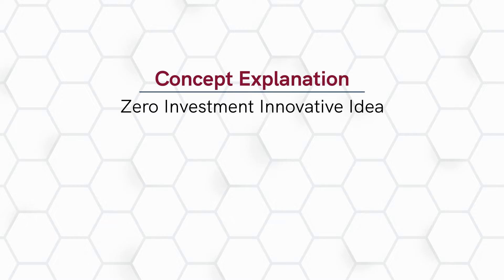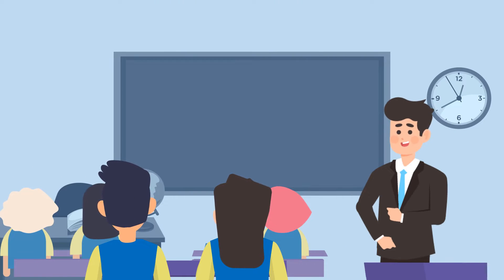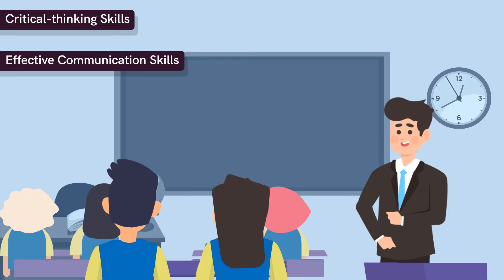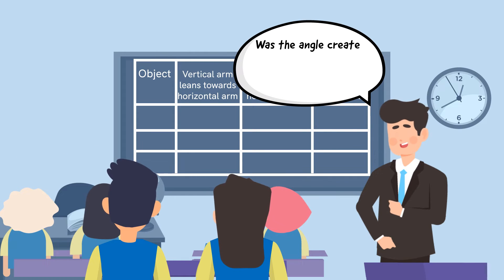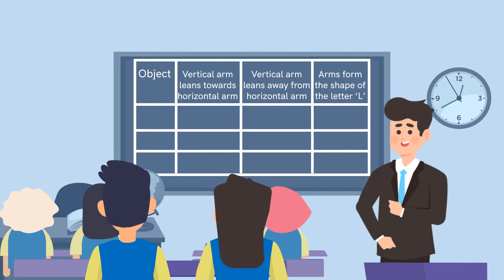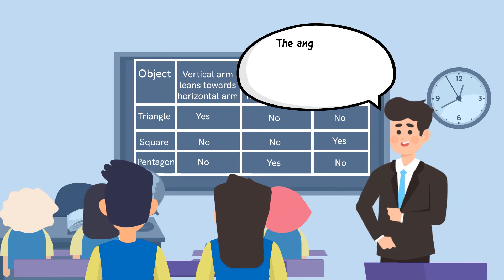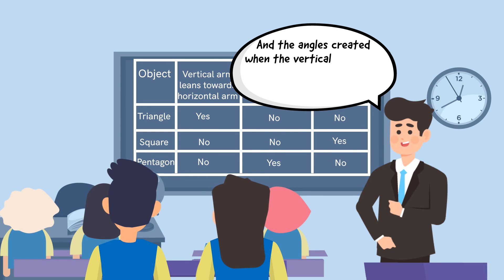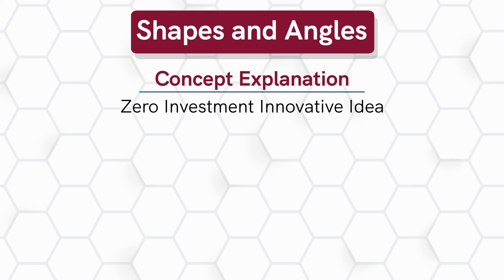Shapes and Angles | Class 5 | Mathematics | Chapter 2 | Period 2 - Part 3